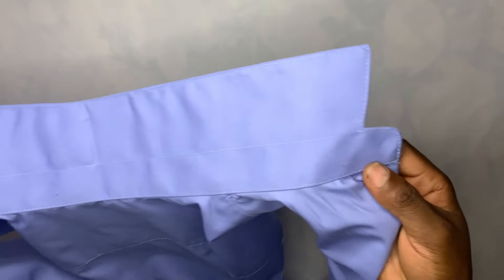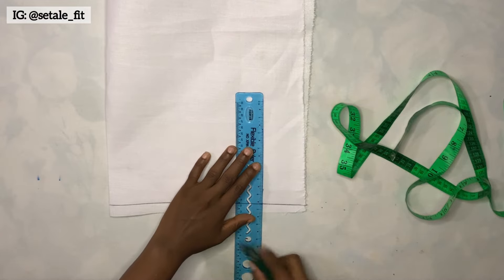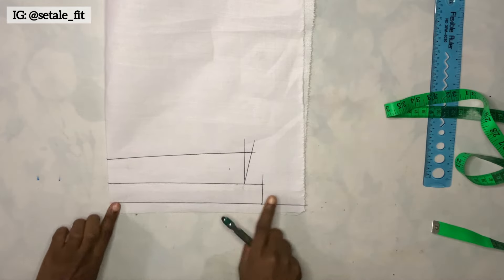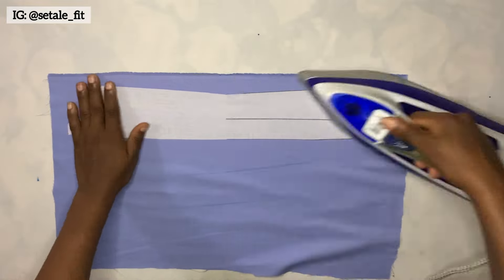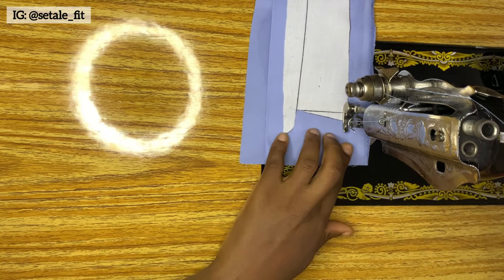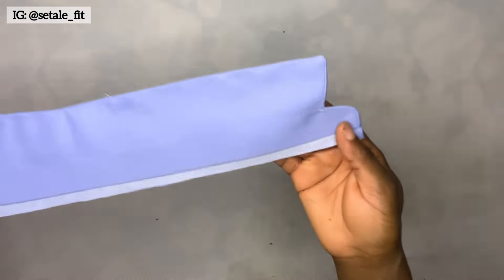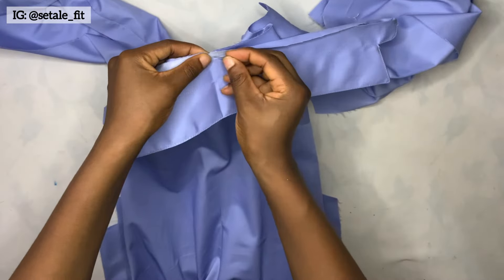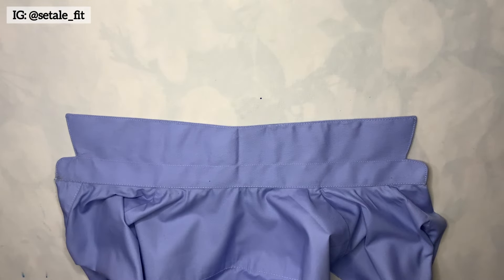How to cut and sew a PERFECT SHIRT COLLAR (beginners guide)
In this video I shared how to make a perfect shirt collar